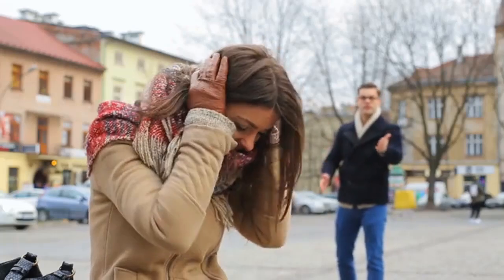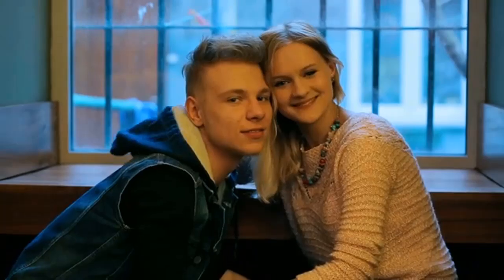How to Show Your Girlfriend You Love Her: Top 8 Romantic Ways to Express Your Love | Awesome Facts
Are you looking for meaningful and romantic ways to show your girlfriend how much you love her? Sometimes words aren't enough—actions truly speak louder. Whether you're in a new relationship or have been together for years, it's essential to make her feel cherished and valued. In this video, we reveal the top 8 ways to show your girlfriend you love her and keep the spark alive in your relationship.

What You'll Learn:
🌟 Cook for Her: Surprise her with a homemade meal. Whether it’s breakfast in bed or her favorite dish, cooking is a heartfelt gesture that speaks volumes.
🌟 Write a Love Letter: Bring back the charm of old-school romance with a handwritten note. Express your feelings in words she can cherish forever.
🌟 Listen More Than You Talk: Show her you care by truly listening. Sometimes, all she needs is your undivided attention and understanding.
🌟 Say “I Love You” Often: Don’t underestimate the power of those three magical words. Say them often, and mean them every time.
🌟 Compliment Her: Make her smile by appreciating her talents, beauty, and unique qualities.
🌟 Surprise Her with Gifts: A little surprise like flowers, chocolates, or a thoughtful trinket can brighten her day and remind her of your love.
🌟 Recreate Your First Date: Relive the magic by taking her back to where it all started. Recreating your first date is a nostalgic and romantic gesture she’ll adore.
🌟 Respect Her: Respect her decisions, goals, and independence. True love thrives on mutual respect and admiration.

Why It Matters:
Expressing your love in thoughtful ways strengthens your bond and creates lasting memories. These small yet powerful gestures show her that she holds a special place in your heart. It’s not about grand displays—it’s about consistent, genuine acts of love that make her feel cherished every day.

Bonus Tips:
💌 Cute Things to Say: We also share some sweet phrases you can use to make her smile. A heartfelt "You are my sunshine" or a creative line like "Life without you is like pizza without cheese" will brighten her day instantly.

Don’t wait for a special occasion to show your love. Watch this video to discover how to keep your relationship strong and full of romance. Whether you're cooking for her, recreating your first date, or writing her a love letter, these ideas will help you make her feel loved and appreciated.

On this channel, we feature real life psychology facts as well as human behavior facts and other important information that encompass biological influences, social pressures and environmental factors that affect how people think, act and feel and react. By gaining a richer and deeper understanding of psychology and human behavior it can help you achieve insights into your own actions as well as a better understanding of other people.

If you enjoyed watching this video, please take a moment to share it with your family and friends, And I would love to hear your thoughts about this video in the comment section below until next time, Stay safe and awesome.